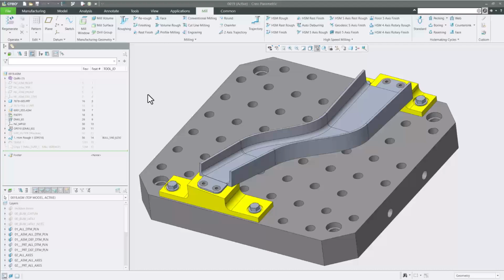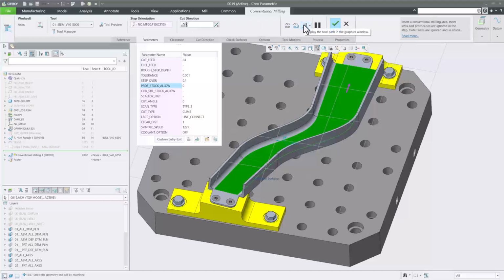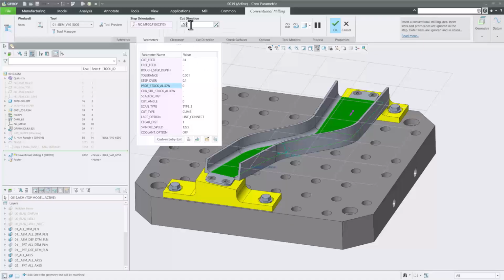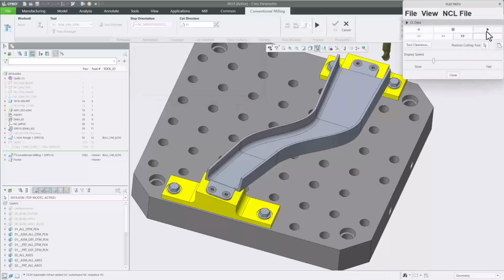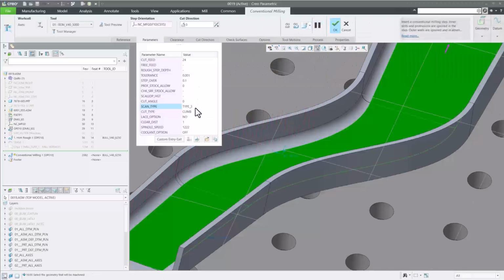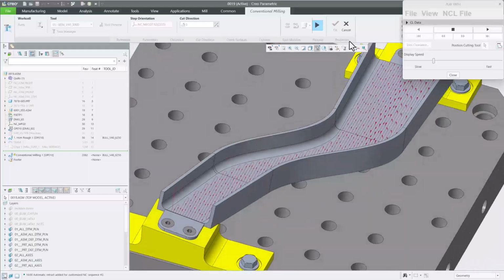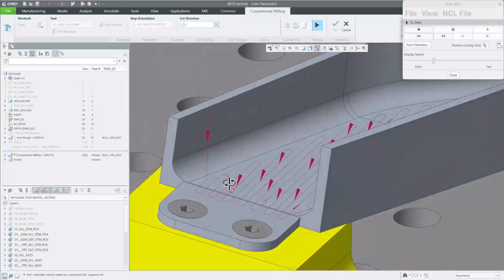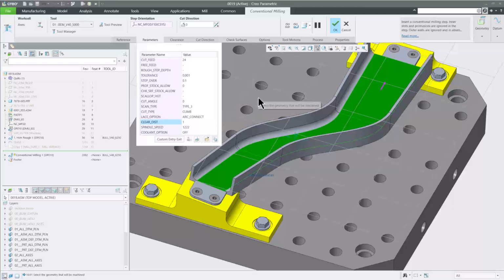SM02 Conventional Milling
This video covers the more versatile surface machining toolpath in Creo NC, Conventional Milling.  This surface mills one or more surface patches and treats them as one quilt for a continuous toolpath.